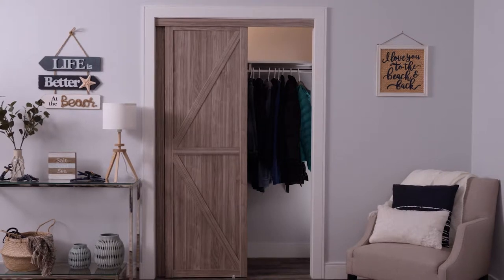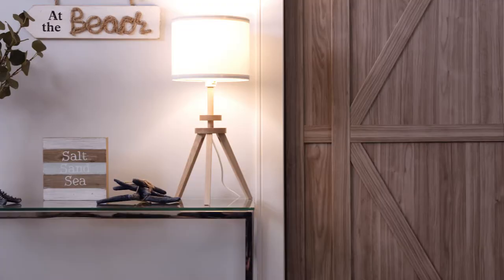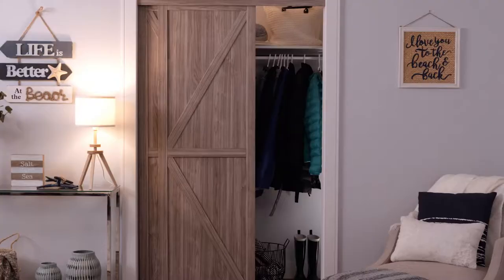Coastal Style Trident Closet Doors with Autumn Hachey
Autumn says designing a summer beach house requires tones and textures, and we couldn't agree more! Achieve the style with Renin’s Trident Bypass Closet Door System in Silver Oak, part of the Urban Collection.